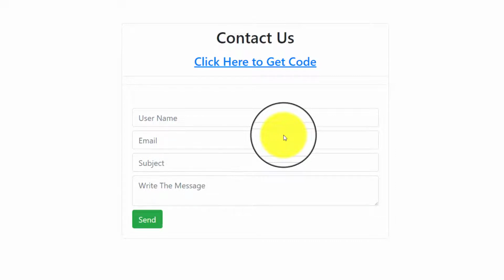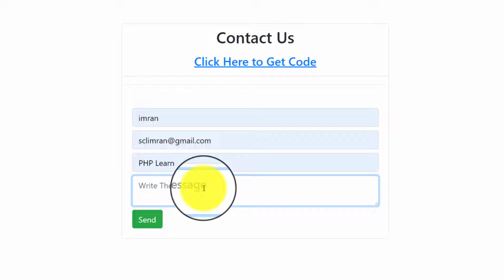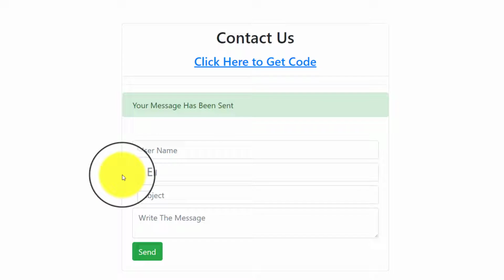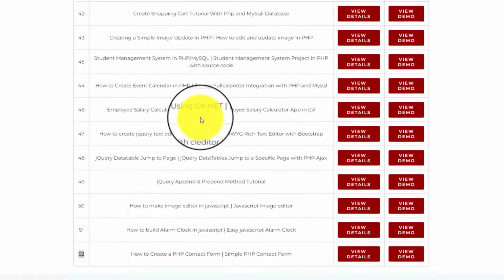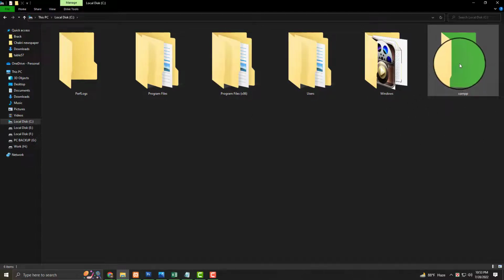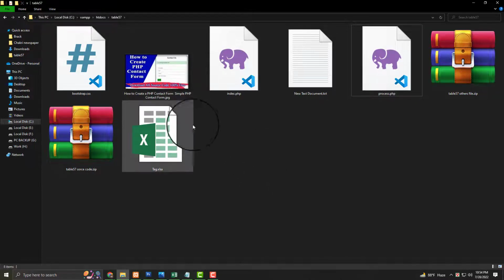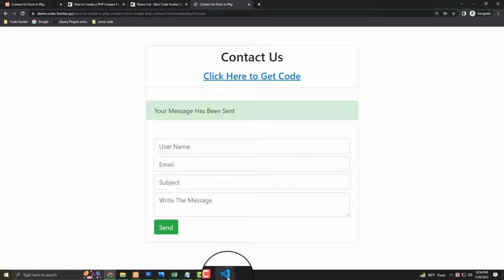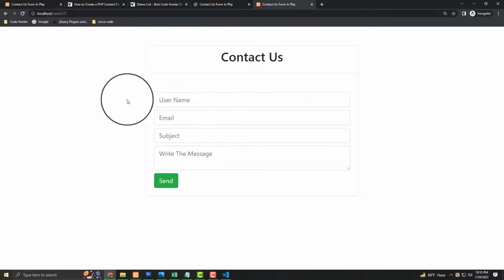How to Create a PHP Contact Form | Simple PHP Contact Form | Code Hunter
At the point when You will construct an application utilizing Php and MySQLi or utilizing another technique, you should incorporate the Contact us From, “Datatable inline editing delete“in light of the fact that It’s vital to contact guests with the site creator. To figure out How to Make Contact US Form in Php With Mail Function, I will show you How You can compose the codes to make a reach us structure in PHP, and furthermore you will figure out how to Send Email Using Contact Us Form in Php.

Tech. Rudranshi,
how to create a secure php contact form,
how to create php contact form with mysql & html5 validation,
how to create php contact form in dreamweaver,
how to make php contact form,
how to create a contact form using php and mysql,
how to create a dynamic contact form in php,
how to create a contact form in html php,
how to create contact form in php with mysql,

Thanks.